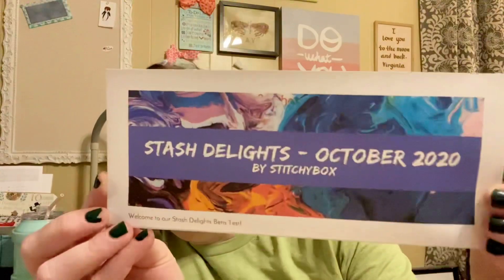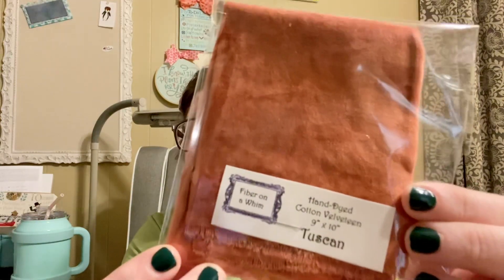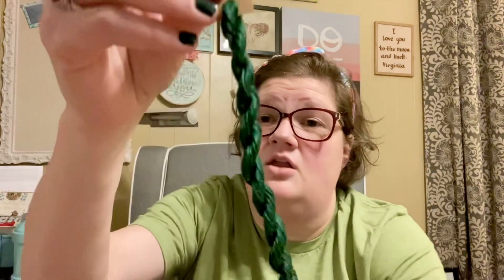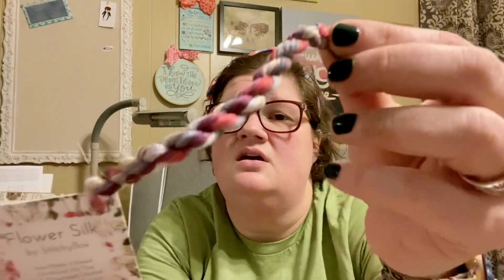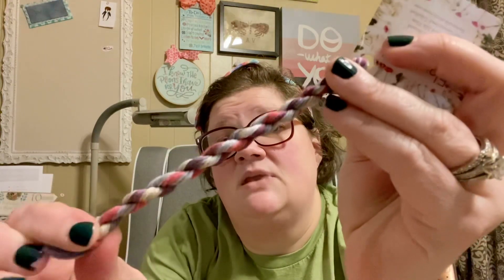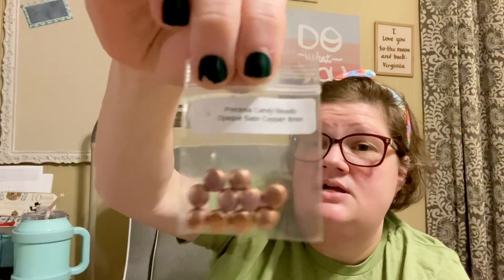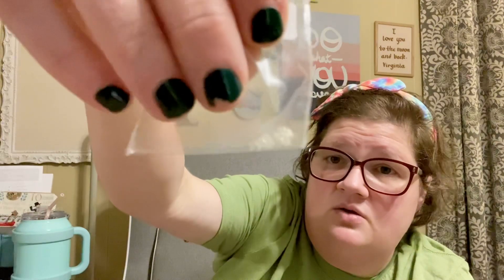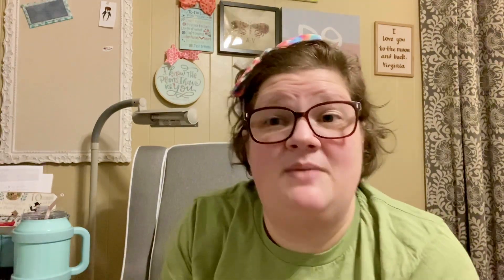Flosstube Extra Stitchybox Stash Delights October Box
Check out Stitchybox

@stitchybox on Instagram